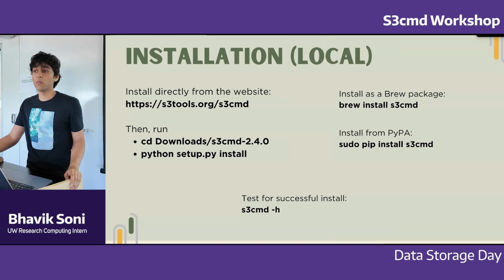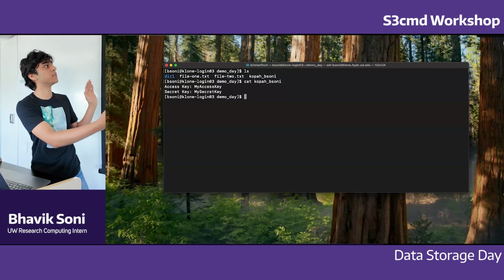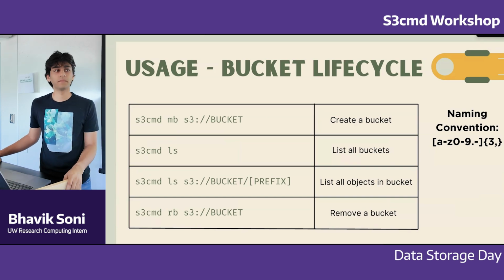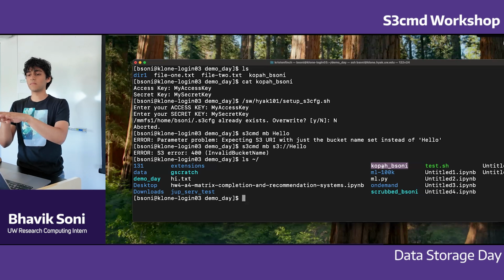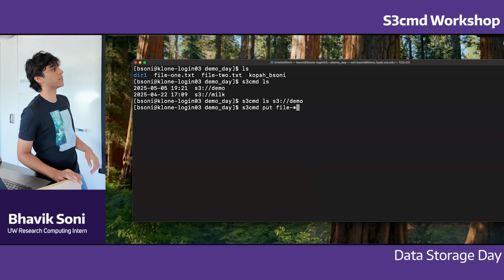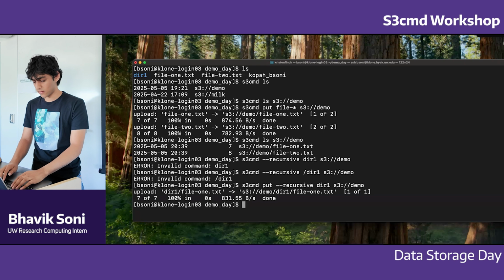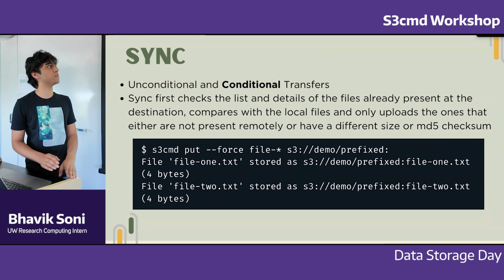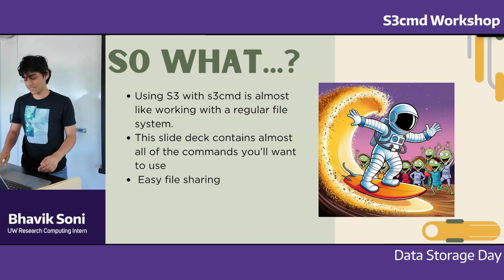Data Storage Day - Session 3/6: Working with s3cmd and s5cmd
3. Working with s3cmd and s5cmd
Learn how to interact with Kopah from the command line using s3cmd and s5cmd, two powerful tools for uploading, downloading, and managing data. This session is ideal for users looking for efficient, scriptable workflows with large datasets or frequent data transfers.

Recorded presentation delivered on 5 May 2025 from the eScience Institute classroom, University of Washington, Seattle, WA, USA as part of Data Storage Day - Launch event of Kopah Storage Service. Kopah is our new on-premises, S3-compatible storage service from UW-IT Research Computing, designed to provide fast, scalable, and secure storage for the entire university community. Whether you're managing research data, instructional content, or administrative files, Kopah offers the flexibility of cloud storage with the performance and support of a campus-run system.

Presenter: Bhavik Soni; Research Computing Intern; UW-IT Research Computing

Film and Editing: Sam Han; UW-IT Communications & Marketing Production Specialist